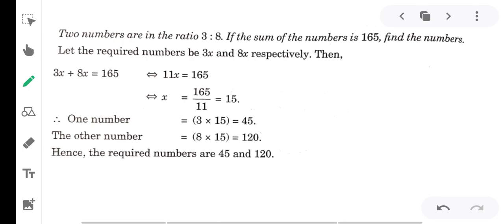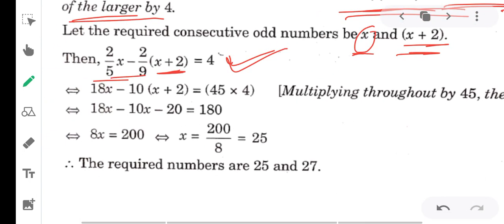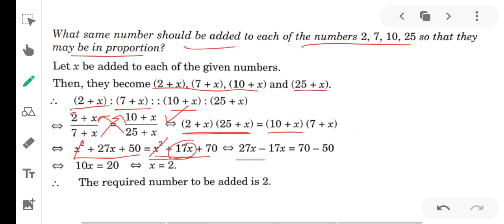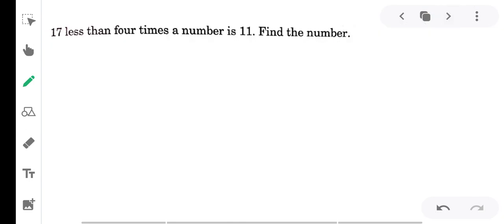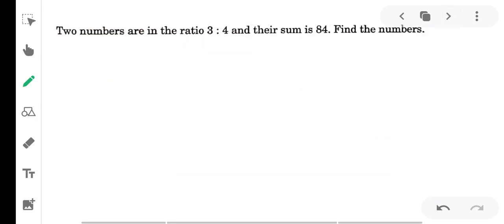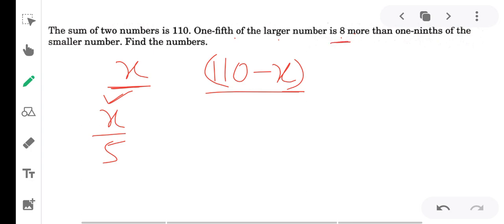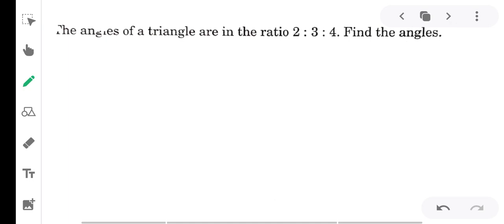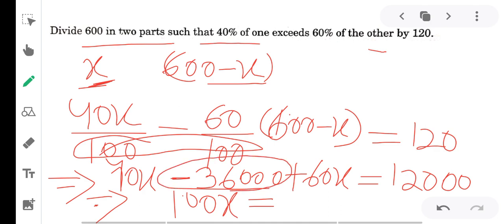PROBLEMS BASED ON LINEAR EQUATIONS STD 8 ICSE MATHEMATICS